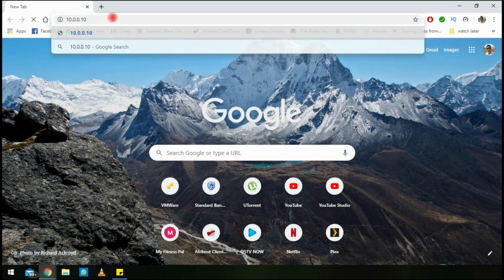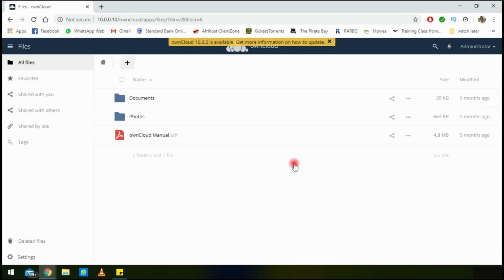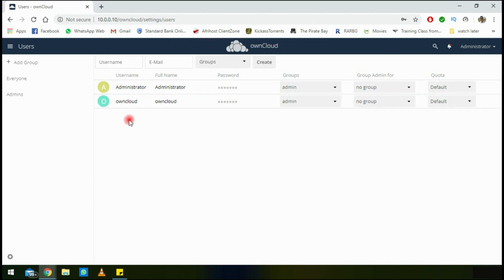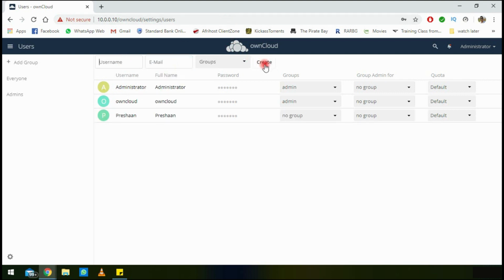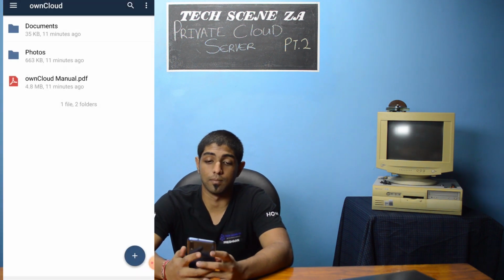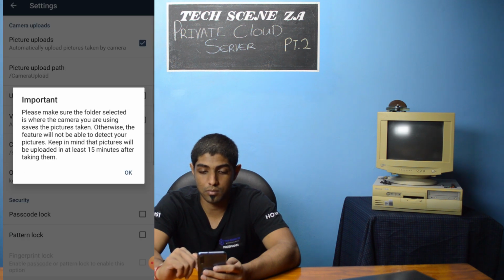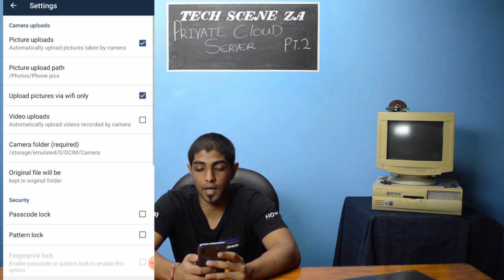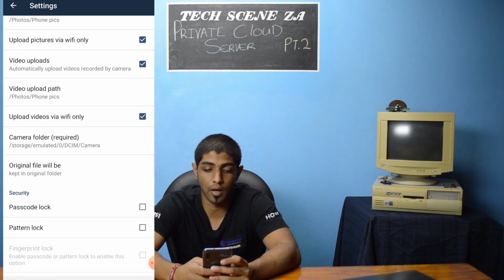Creating my own Private Cloud - Part 2 - how to use OwnCloud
Welcome to Tech Scene ZA , and today we pick up where we left off and take a look at how to use own cloud